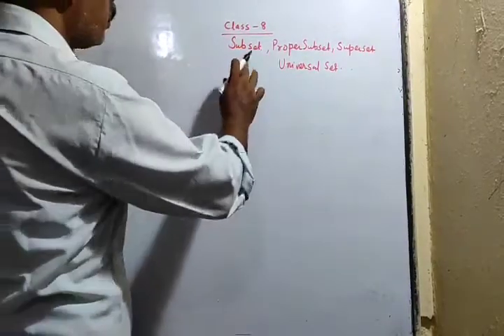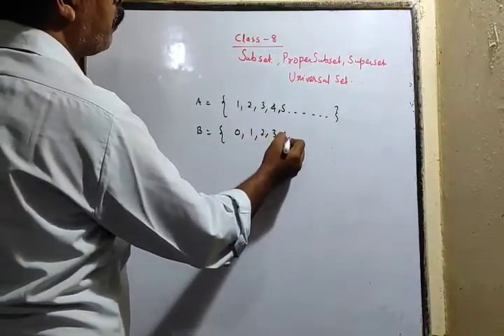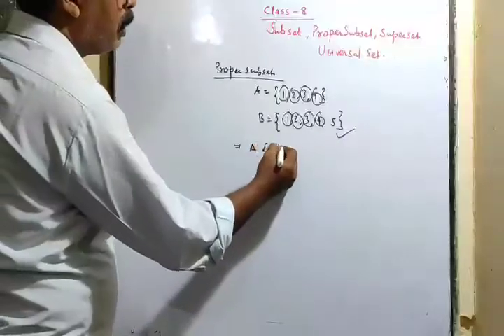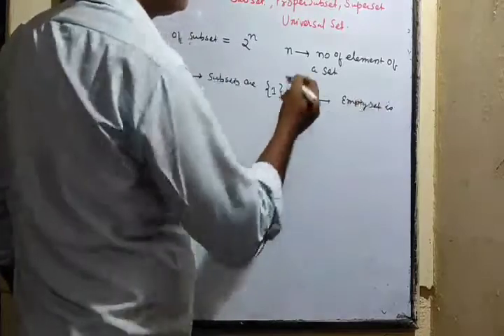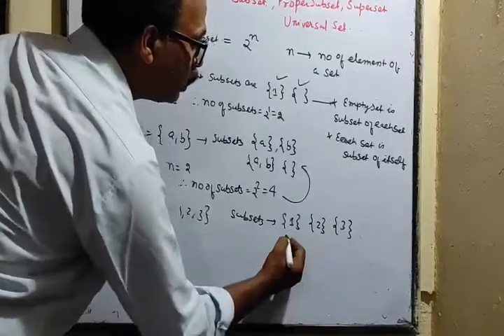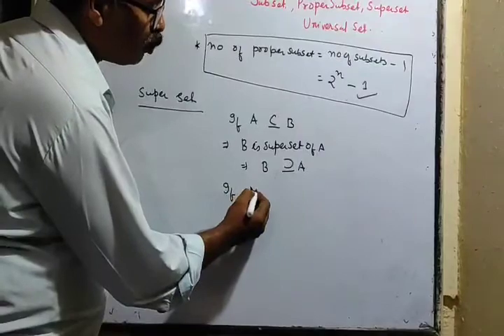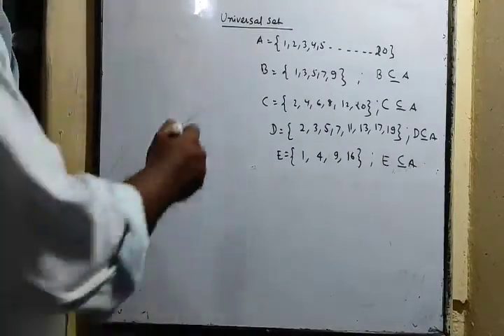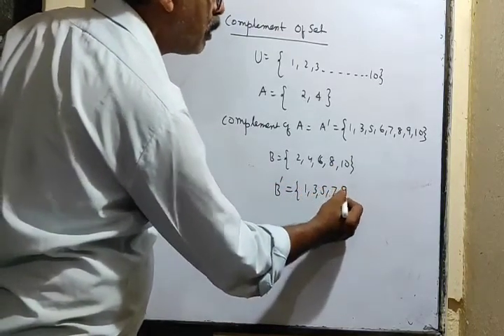Chapter 6 sets class 8 video 4 (second term)